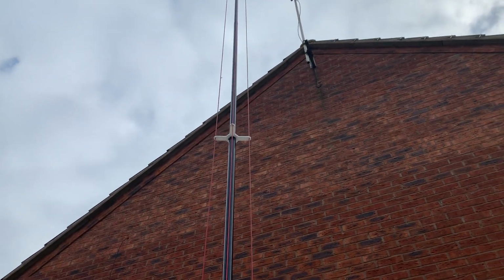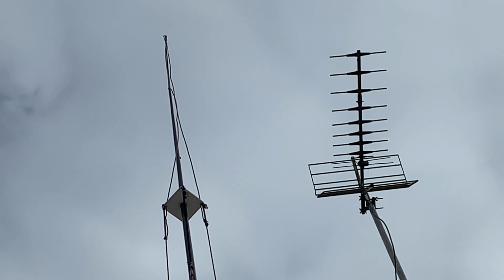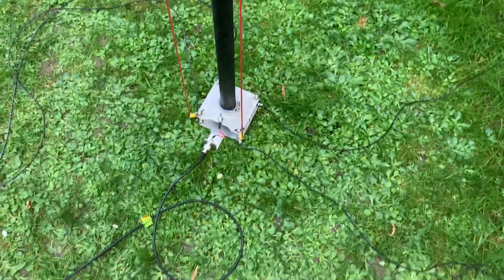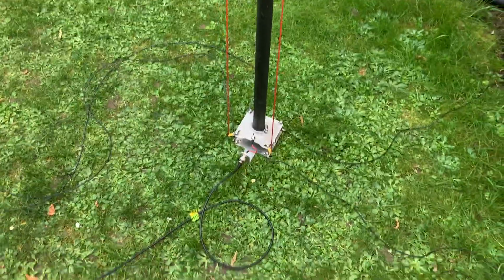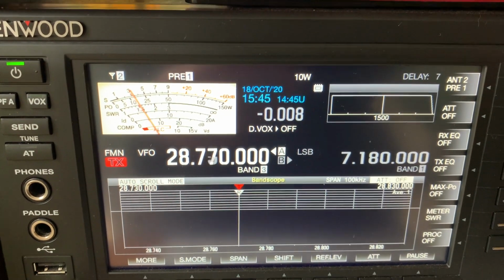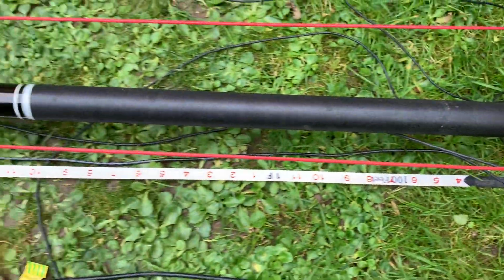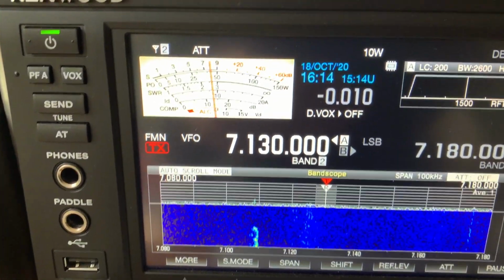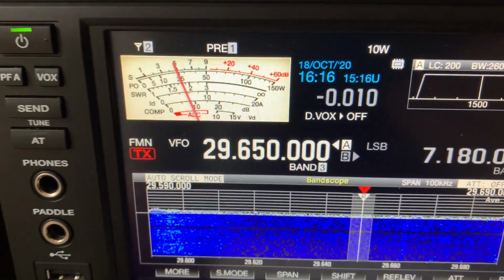HAM RADIO: DX Commander Lite 10M Fix. DX Commander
Welcome, Now if you own a DX commander Lite Vertical, then you know that you could not get 10, 20 and 40M on working together same pole due to the way the 40M element is loaded.. Well that was up-until now. This video shows 2 ways it can be done... THE DXC LITE ~10M FIX..

Thanks to Richard and Nick for the 3D Printer.. :)

Cheers
Mike M0MSN